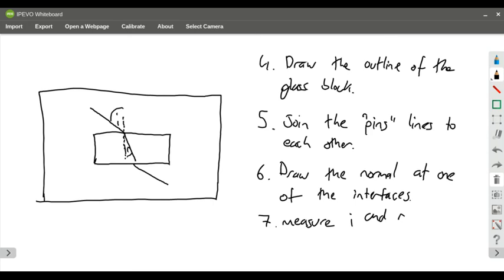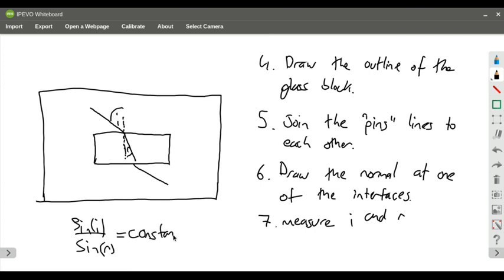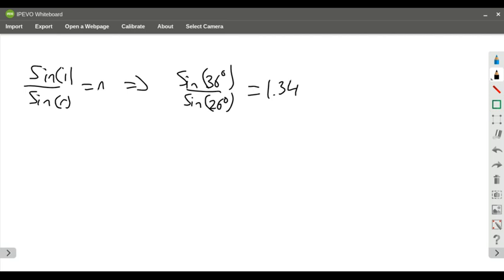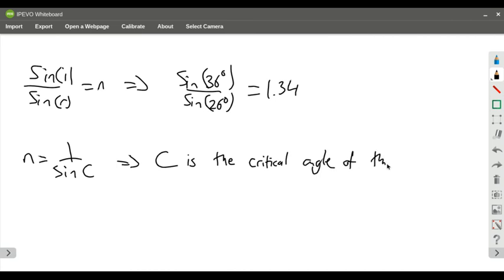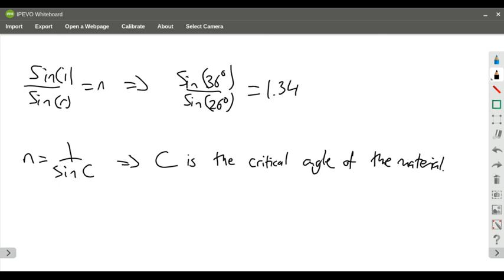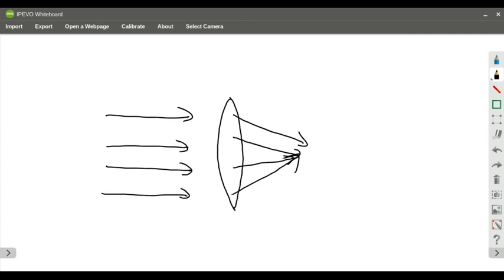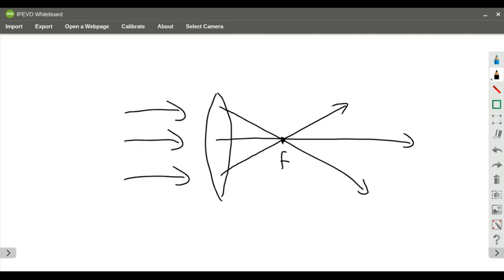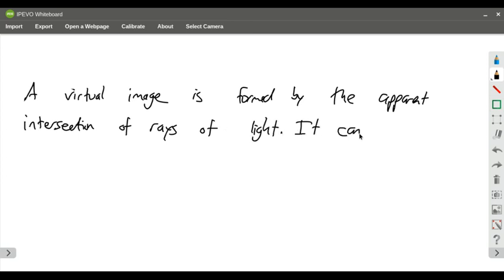2020 OL Physics Q7 Part 2